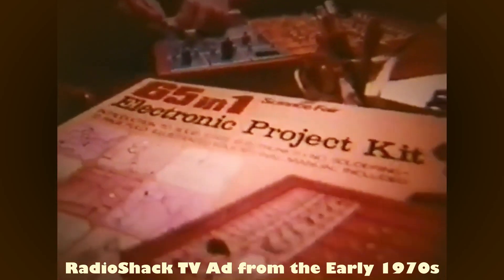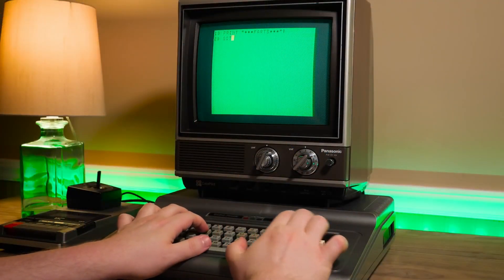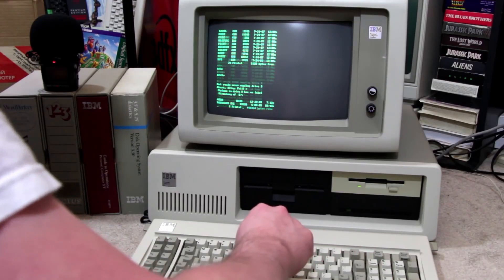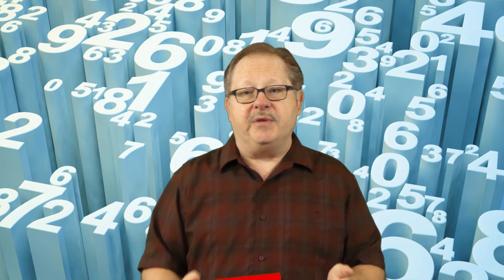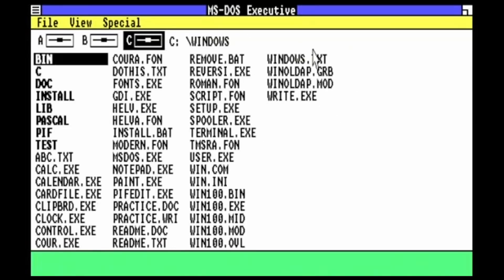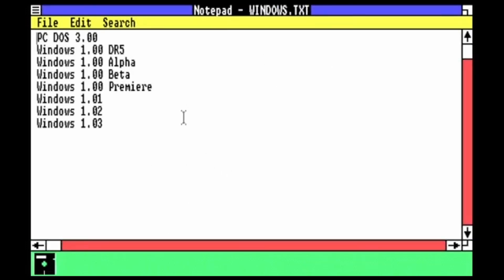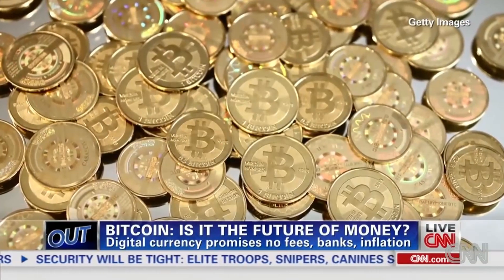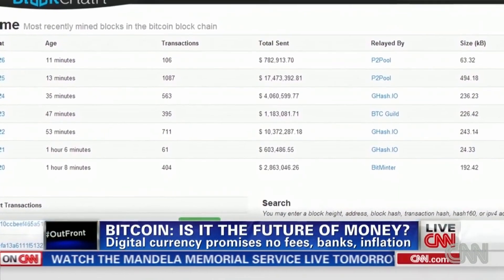Why Do I Teach Blockchain and Cryptocurrencies?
This video shares my background and a bit of history of my growing up with the computer industry. Blockchain and the cryptocurrencies that run on them as well as the businesses that use the technology are fascinating to watch. The innovation that is occurring in this space is phenomenal and I love talking about it.

See my other channels:
Managing Information through MS Office and other Productivity Tools: